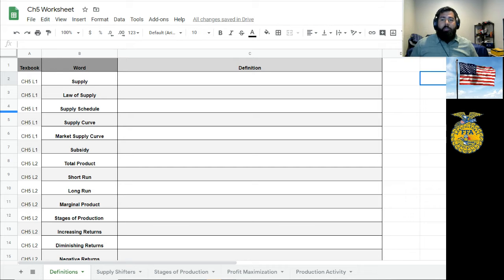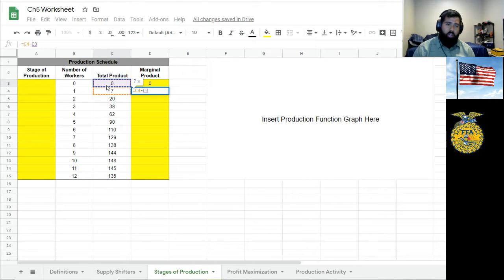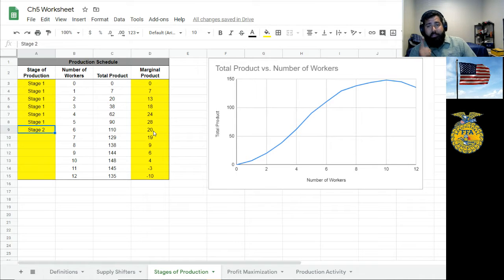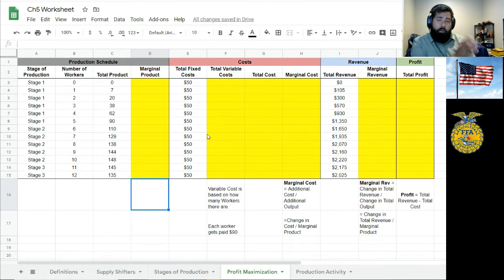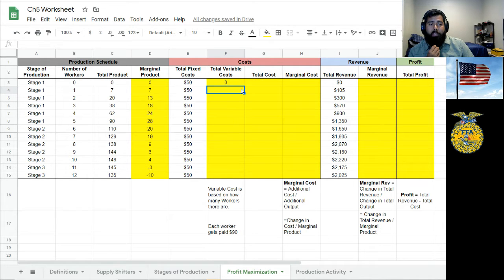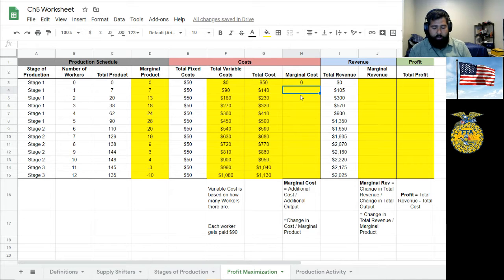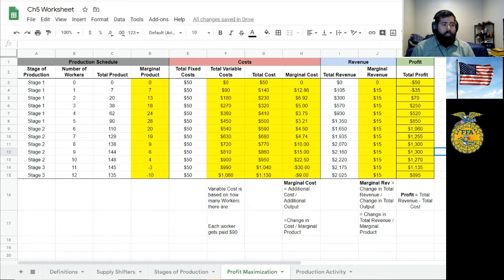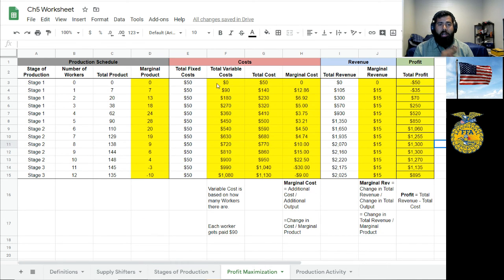Ch 5 L3 Profit Maximization